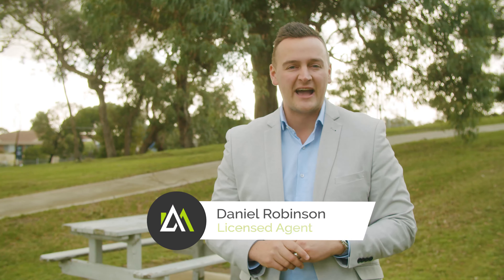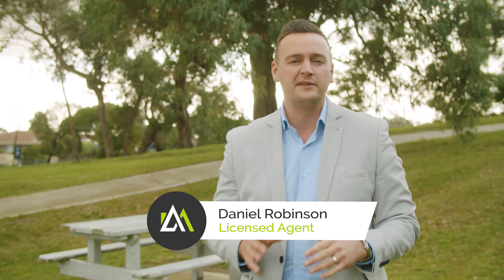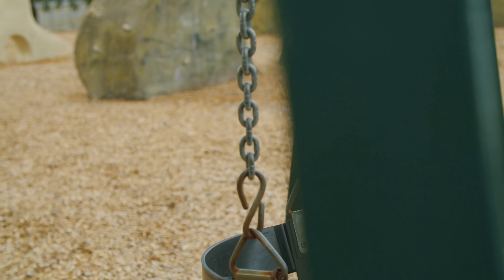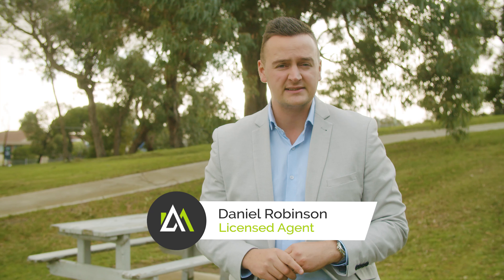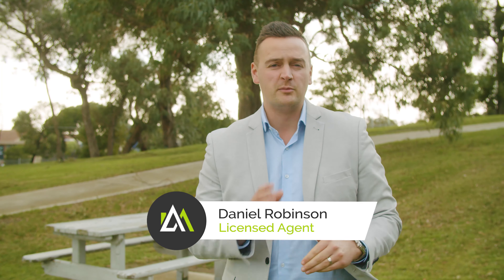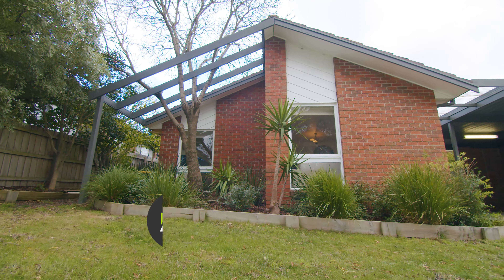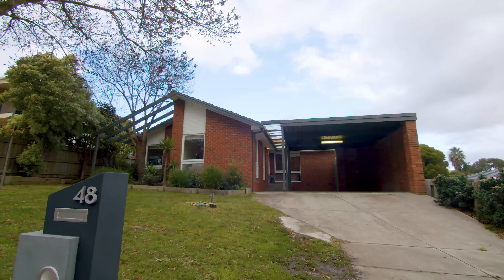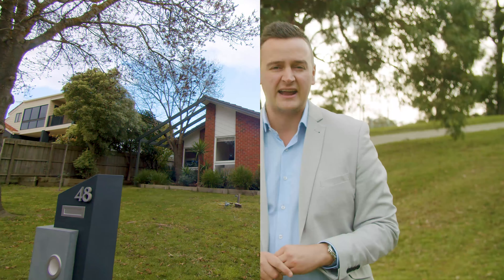48 Burgess Drive, Langwarrin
Family Home with the Space to Grow!

Gracefully presenting the perfect place to call home for you & your growing family, this outstanding property effortlessly provides an amazing amount of functionality while also allowing for further improvement. Expertly designed to allow for the modern family, this open-style floor plan is as spacious and perfectly designed to accommodate everyone.

Receiving an abundance of natural light, the front living zone gifts plenty of space to enjoy movie night-in with the whole family or entertaining all your friends. This impressive space overlooks the front garden and out to the fabulous Burgess Reserve.

Centrally located is the modern kitchen with stainless steel appliances and & an abundance of cabinetry, this specific area allows ease of cooking and preparation.

Stepping out onto a completely sheltered decked entertainment area, you are greeted by a sensational space to entertain all year round. Stepping out to the grassed rear garden, this space allows an excellent area for kids to play whilst being only a stone’s throw away from the main area.

Additional highlights include:

- Stainless-Steel appliances
- Double carport
- Ducted heating
- Split system cooling
- Multiple garden/tool sheds

Only moment’s walk from many of Langwarrin’s most popular amenities, such as Langwarrin Park Primary School, Gateway Shopping Centre, Langwarrin Plaza, reserve land, Parks and of course the Peninsula Link Freeway and Western Port highways, positioning Langwarrin as the gateway to the Mornington Peninsula and the Melbourne CBD.